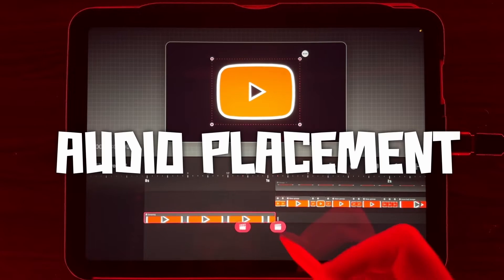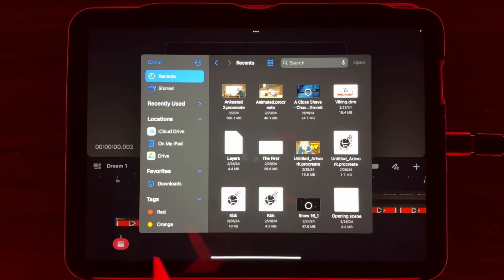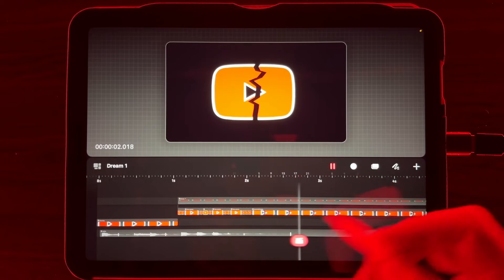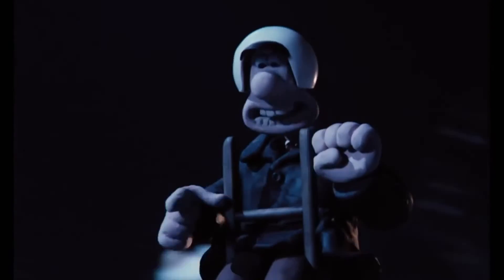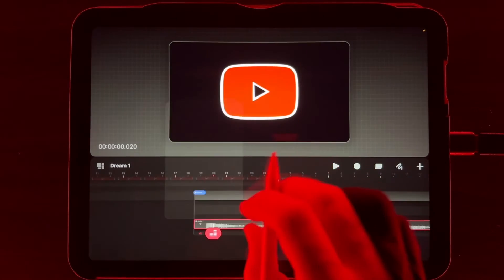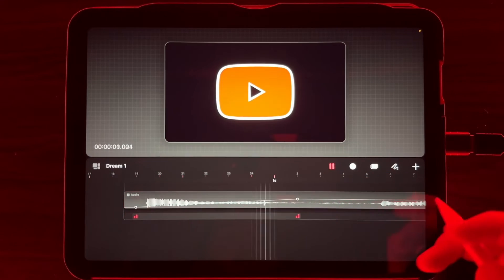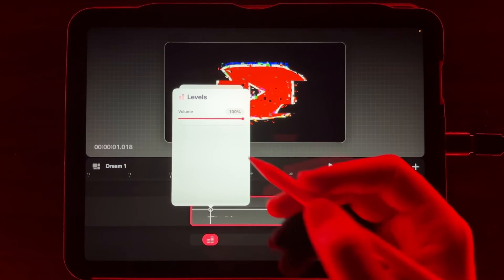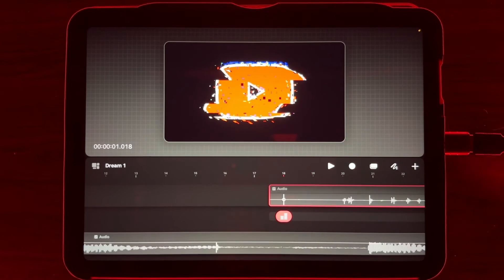Procreate Dreams 1.0 - 3 hacks for Adding Audio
Another lacking area that procreate has not touched very much on his audio and the different things you can do with it to make it work. One of the biggest things I ran into, was not understanding how to control the volume properly to make it so I could hear the rest. In this video we discussed, audio placement, track management and volume control

Leave a comment of what you would like to see next, and I look forward to seeing you next time.

PS once I hit 1000 subscribers, a Discord channel will be open to all subscribers for answering questions, sharing resources and all around getting to know you.